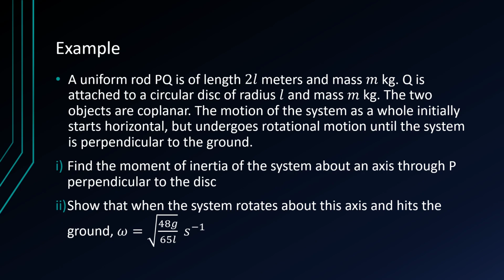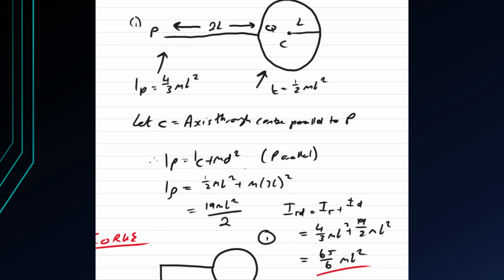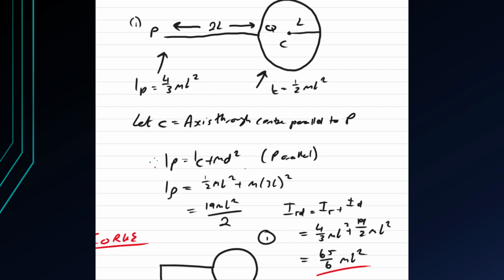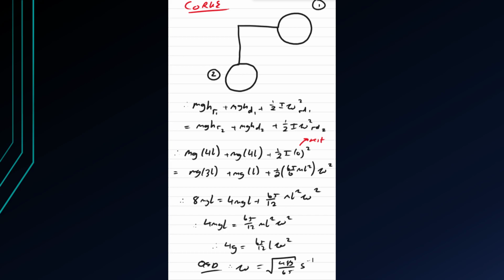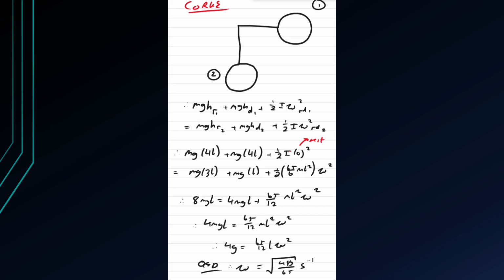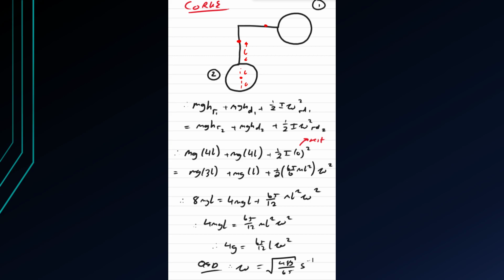Physics 9.20: Conservation of Rotational Kinetic Energy: Example